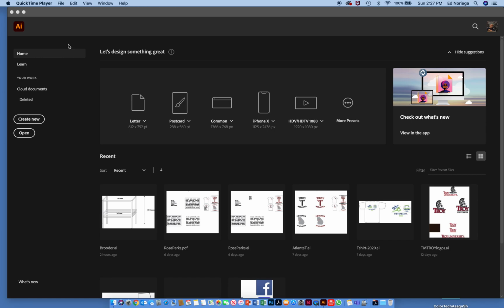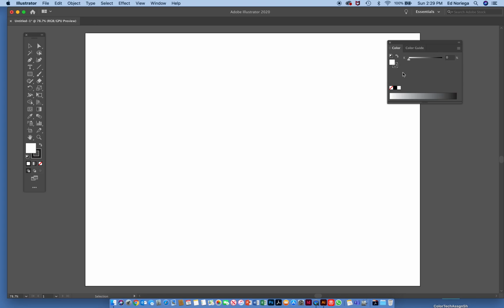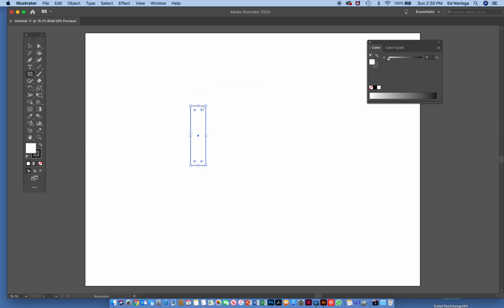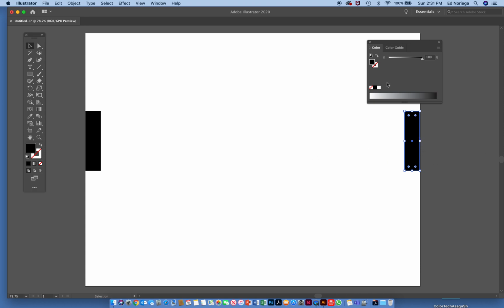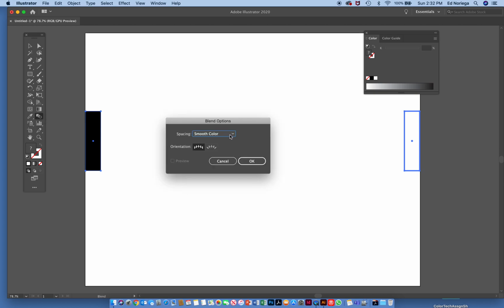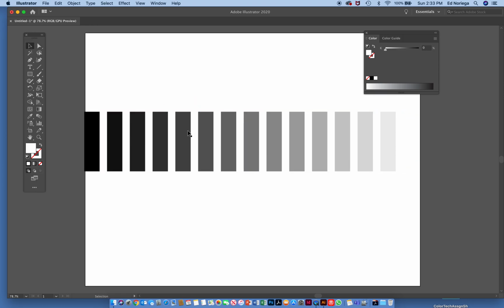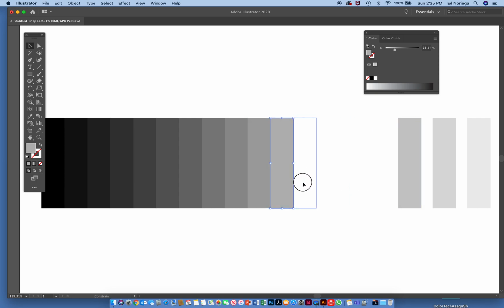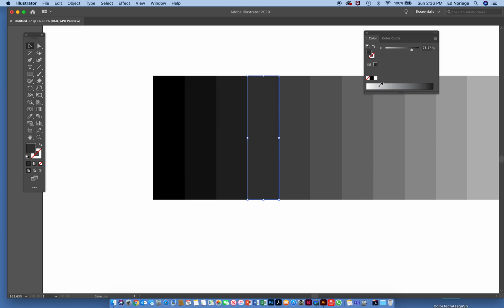Making a Value Scale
Tutorial on making a 15-step Value Scale